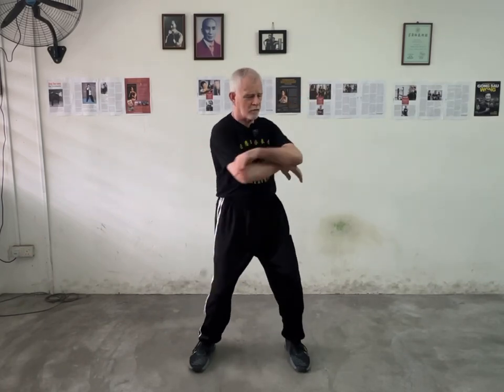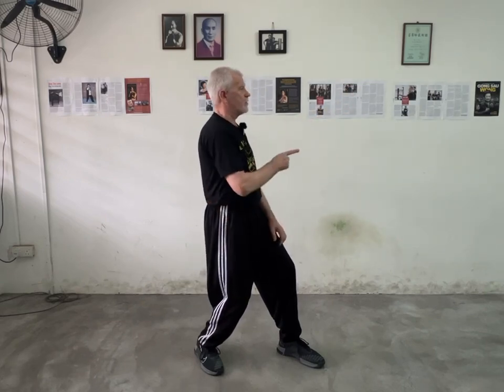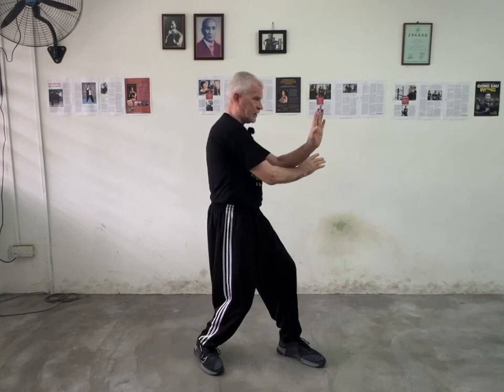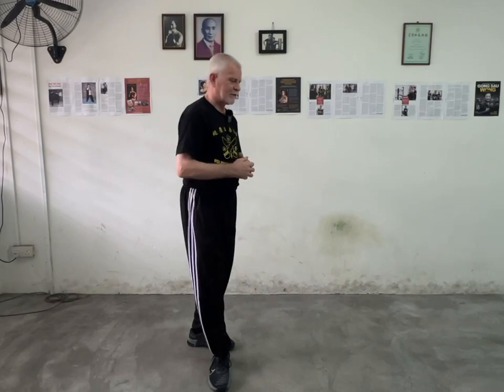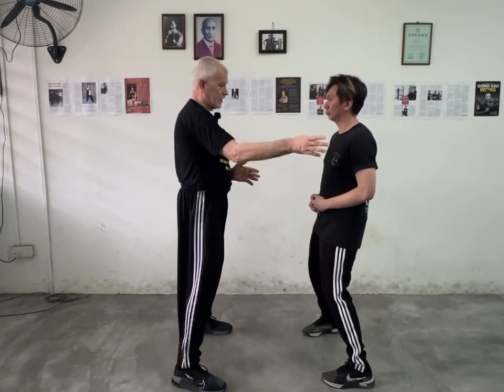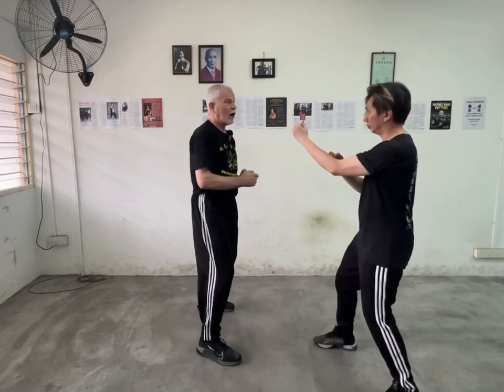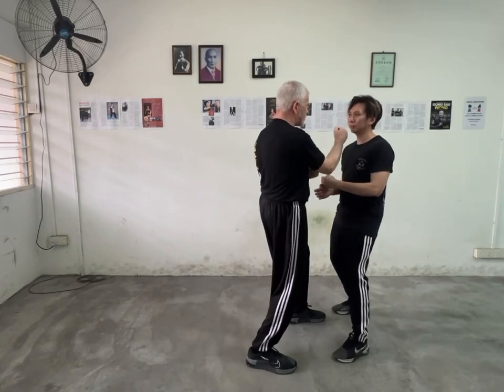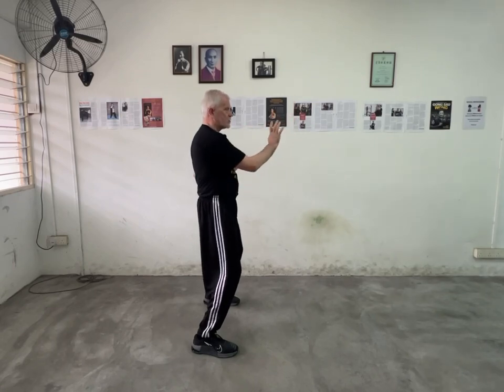‘WSL Ving Tsun Kuen Hok’ - breaking it down #76 - the Concepts of the ‘Cham Kiu’ form (Pt.2)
Welcome to week #76 in our series, and today we continue exploring our new topic on the concepts of the ‘Cham Kiu’ (尋橋), or “Bridge Seeking” form. In this segment, we continue looking at how ‘Cham Kiu’ adds movement to the basic ideas established in the ‘Siu Nim Tau’ form, enabling us to hit a moving target by anticipating our opponent’s position, as opposed to always having to firstly face the opponent’s position before launching our attack. This concept is established very early in the form, as will be seen in the clip. Hope you enjoy this episode and we’ll continue discussing these ideas next week. See you then!😊👍👊🙏🇲🇾